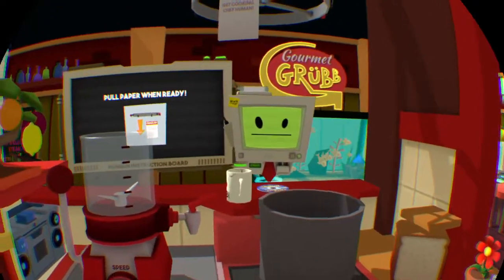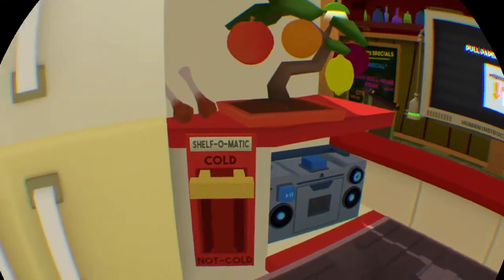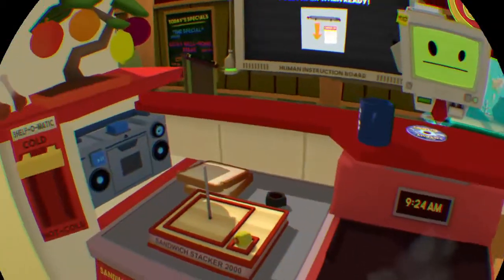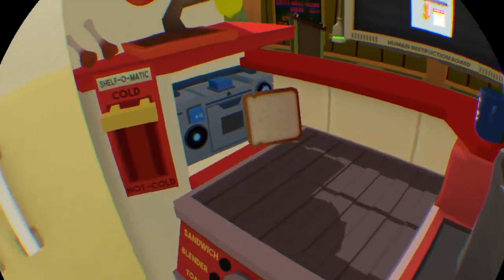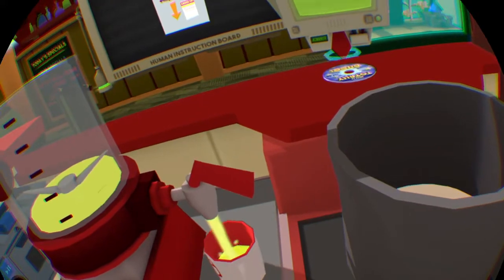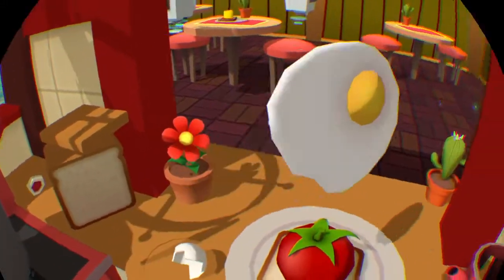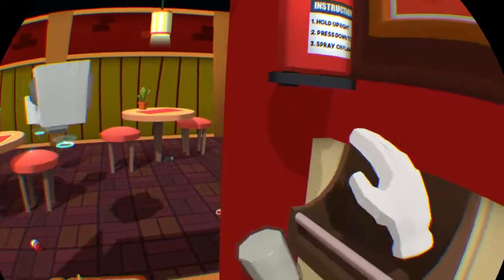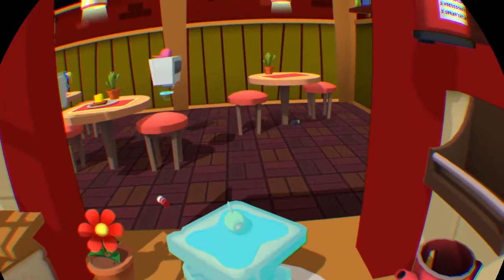Making Mushroom Chicken Bacon Broccoli Sandwich Soup (PSVR)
Hello Everybody! Welcome To My Vr Cooking Show! Ill Cook With You Guys Next Time, Peace.